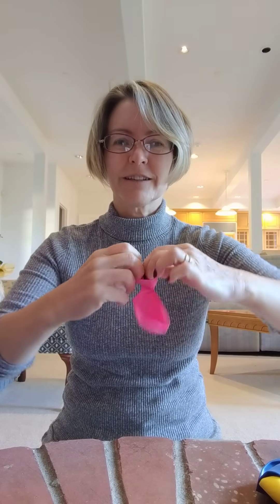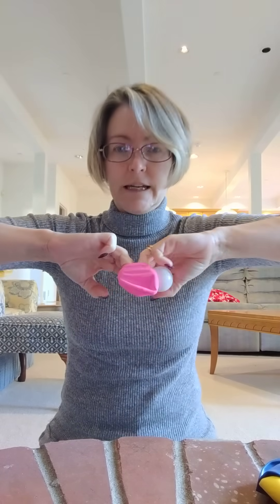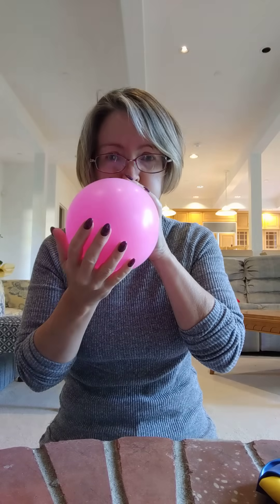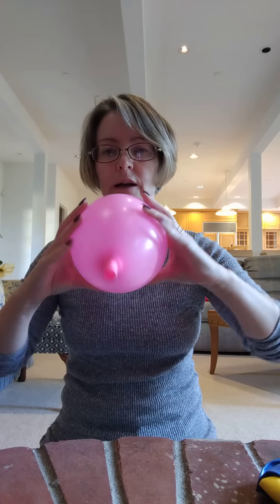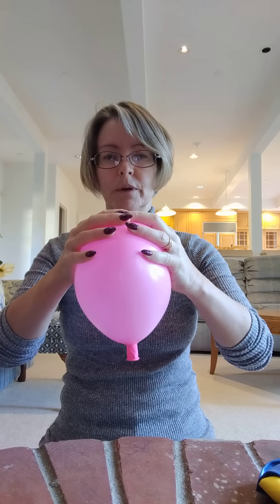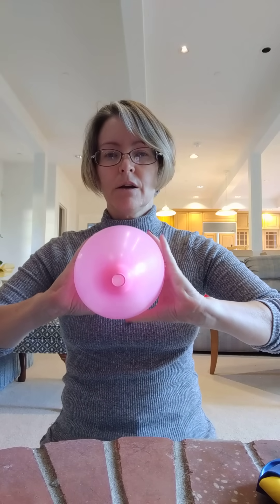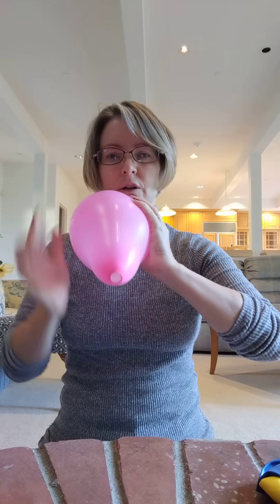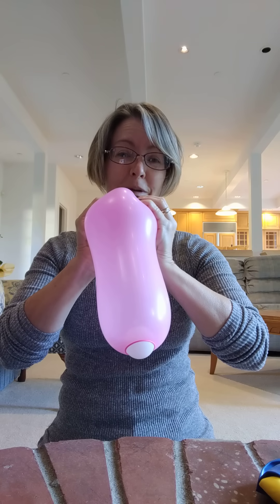Use a balloon and ping pong ball to show how the cervix thins and dilates during labor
Edited to add: Wow, this little video went way further than I ever expected it to. I've had many requests to make more. What questions do you have? If you've already given birth, what do you wish you'd known ahead of time?

And one important note: several news sites have suggested I'm a midwife. I am neither a midwife nor a doula (my nails give that away!) I am a childbirth educator and mom of four. I'm also one of the four owners of Puget Sound Birth Center in Washington State
I put this together for my niece Charlotte who, to my absolute delight, is working toward becoming a childbirth educator in New Zealand :) It went unexpectedly viral on Facebook, and I had lots of requests for a YouTube version, so here it is!

I want to make sure I give credit where credit is due! I learned this fun way to visualize effacement and dilation from Teri Shilling at a fantastic workshop called Stomp Out Boring Childbirth Classes That workshop is packed with similar fun activities.